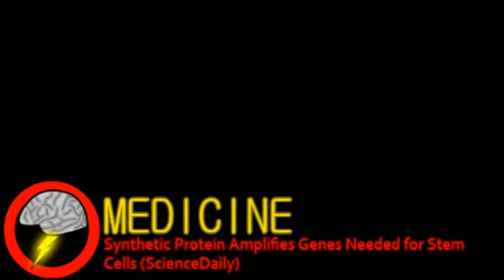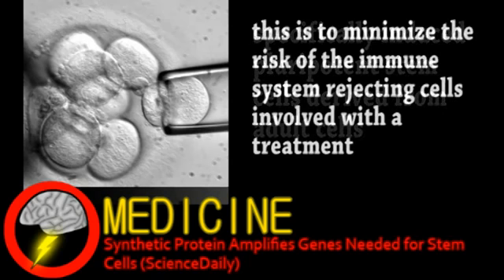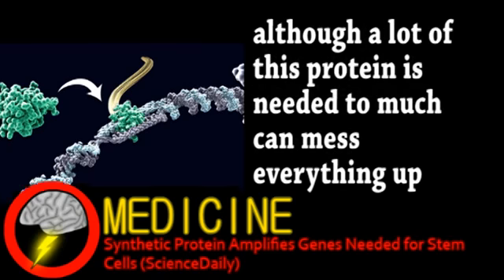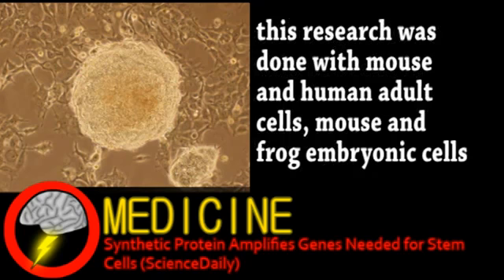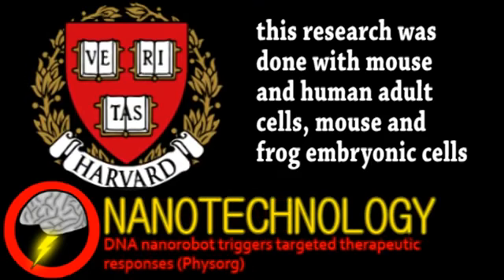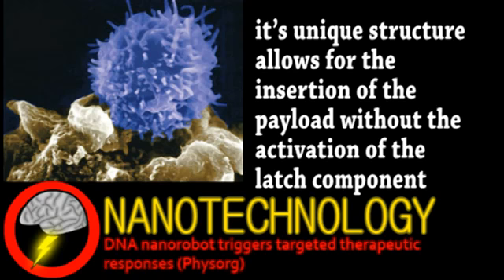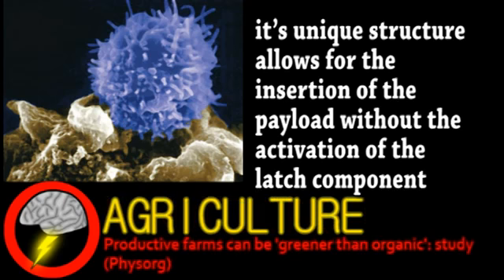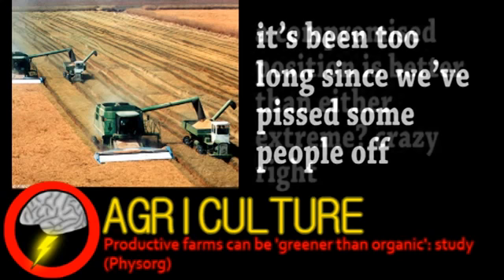Producing More Stem Cells! Brainstorm Ep51 360